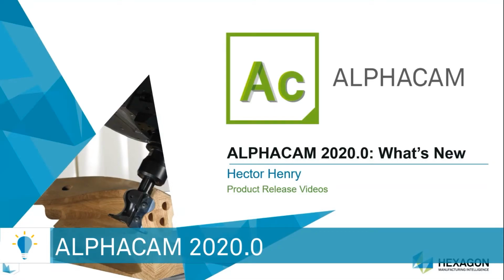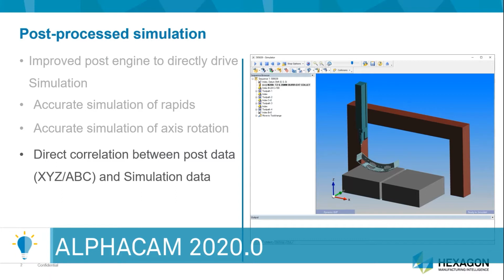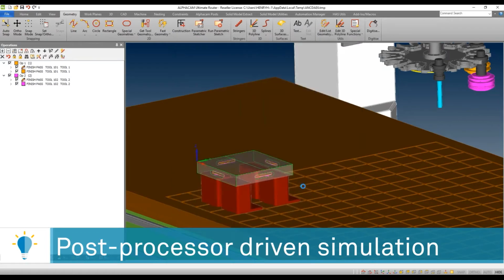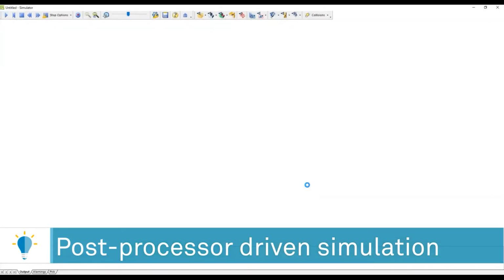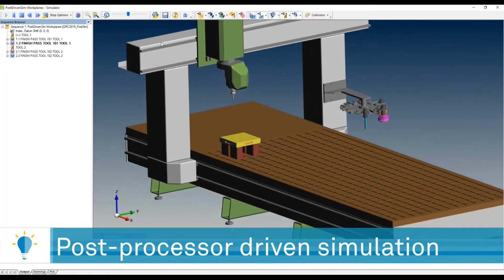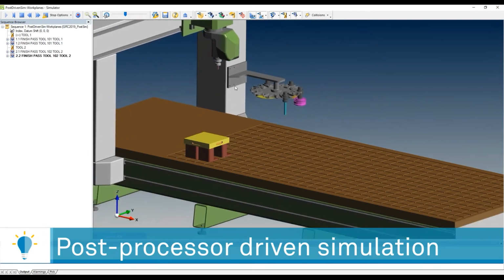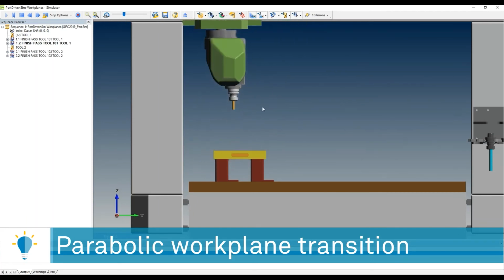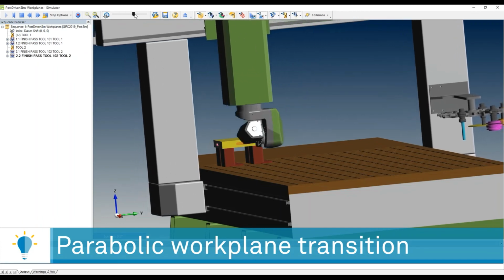Post Processor Driven Simulation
Do you have the post-processor? Can you simulate it? By using Alphacam 2020, you can do that. Need help?